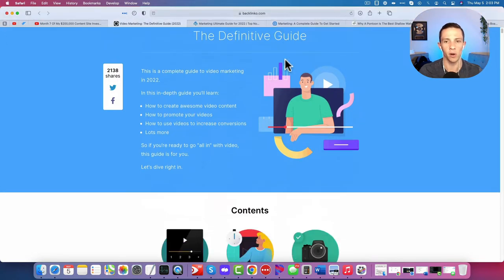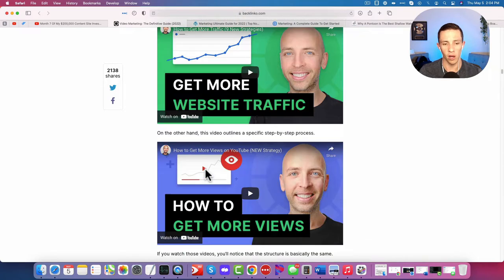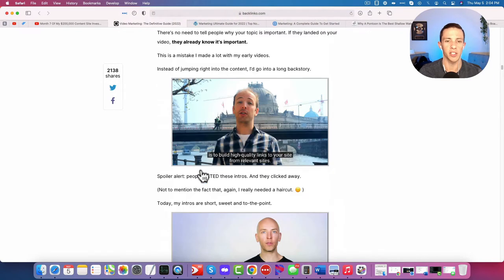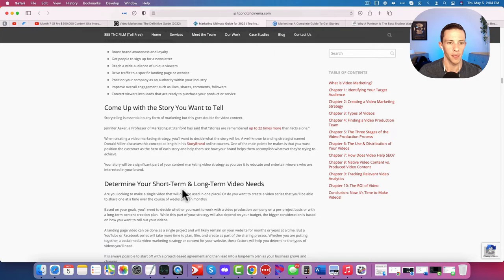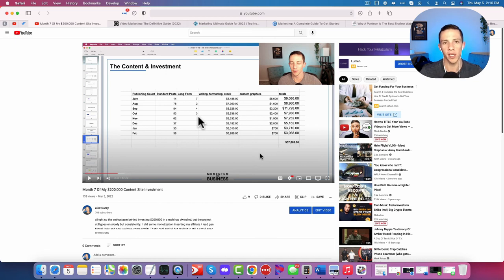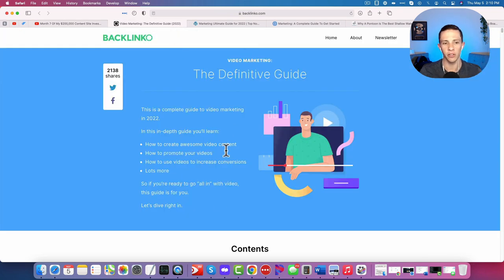Getting Natural Backlinks: Pillar Posts With Custom Illustrations vs Standard Blog Posts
Here I take a look at the content that is actually earning backlinks, and the content the content that is actually getting traffic -- they're not the same.  And share a little about my strategy going forward.